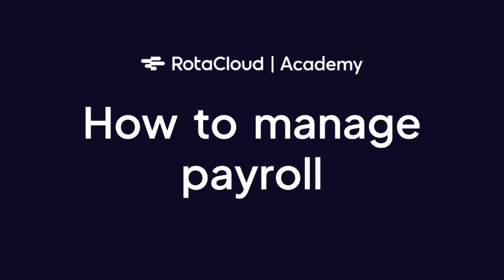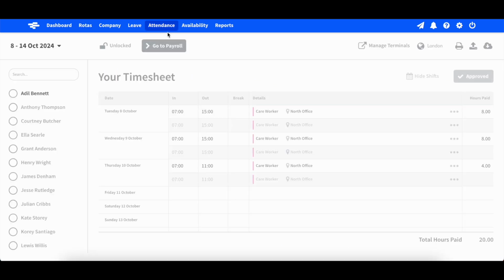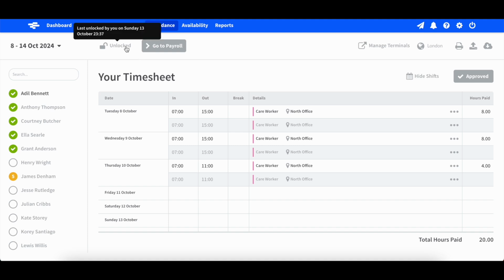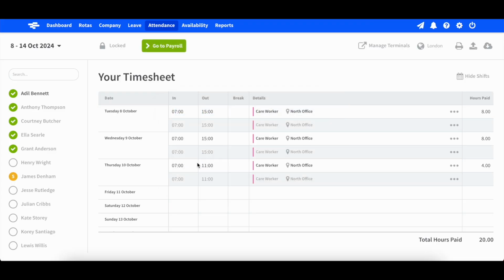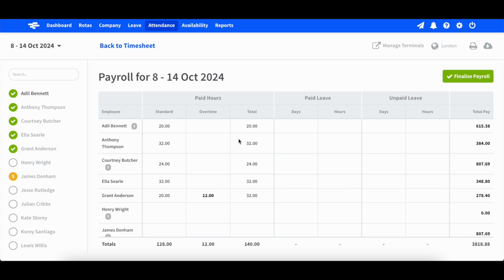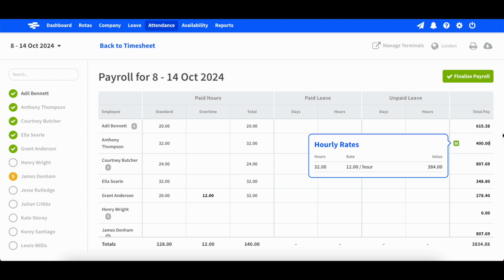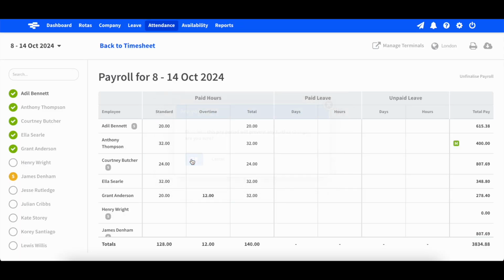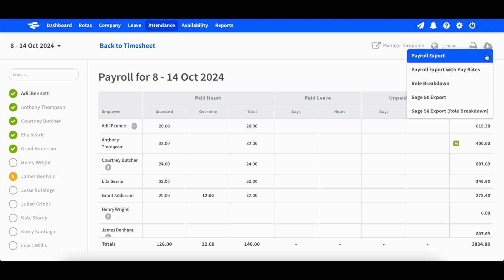How to manage Payroll in RotaCloud (Tutorial)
Need a better way to handle payroll?
This quick walkthrough shows you how to manage payroll in RotaCloud using approved timesheets - saving you time and helping you avoid costly mistakes.

In this video, you'll learn:

   - How to lock timesheets to prevent changes before payroll

   - How to access and review employee payroll summaries

   - How to make manual adjustments (if needed)

   - How to finalise payroll and download accurate reports in just a few clicks

It’s all about making payroll less of a chore - and a lot more reliable.